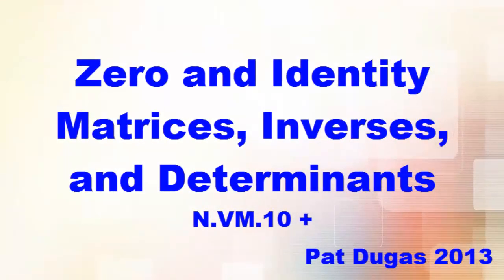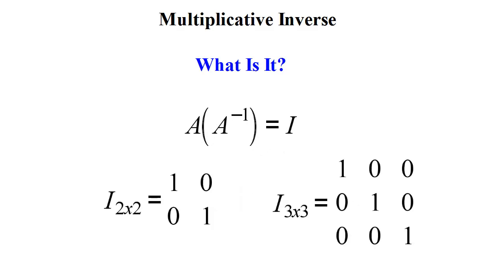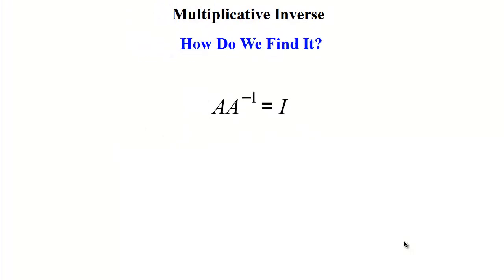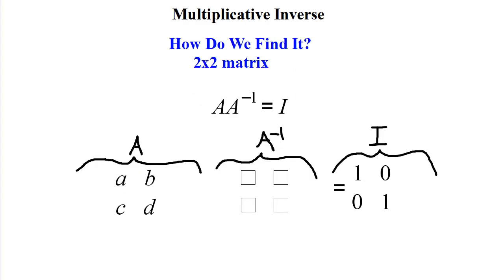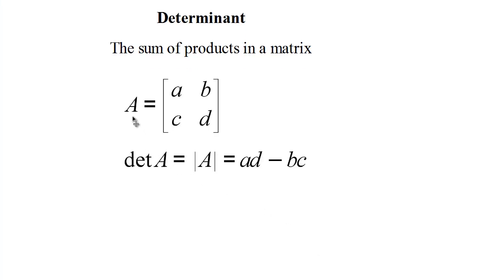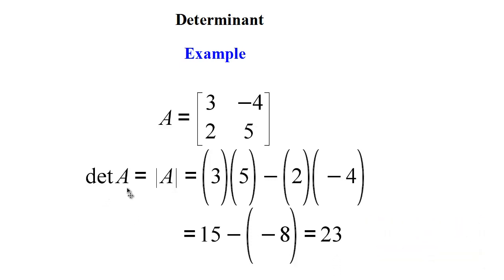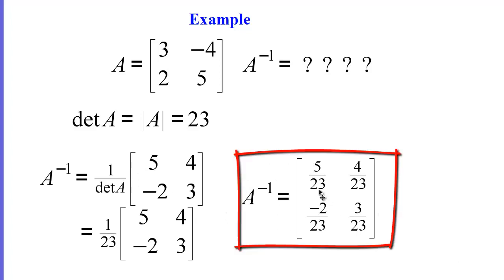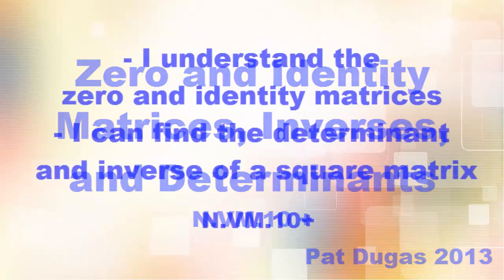5.5.B Determinants Inverses N.VM.10B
The inverse of a matrix (when it exists) is the matrix that, when multiplied by the original matrix, results in the identity matrix (equivalent to 1). Thus, understanding how to find the inverse helps to solve for "X" in matrix equations in the form AX =B.